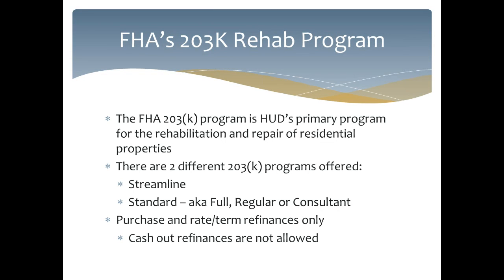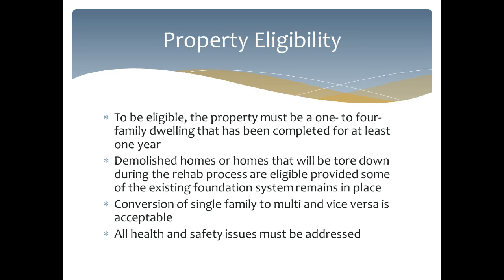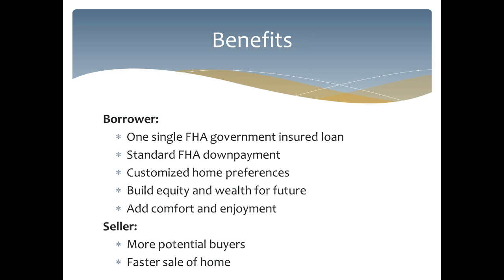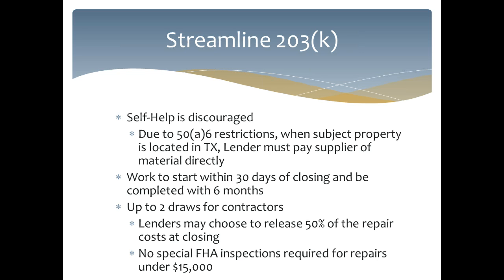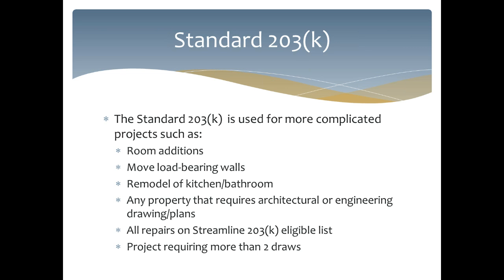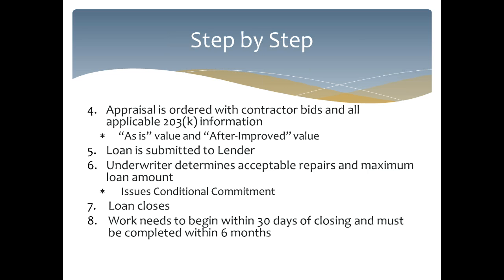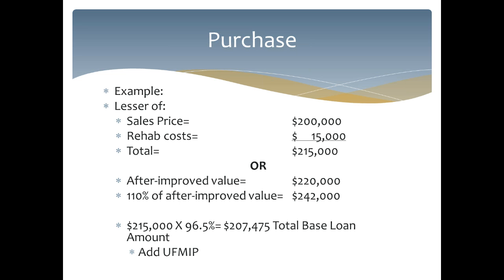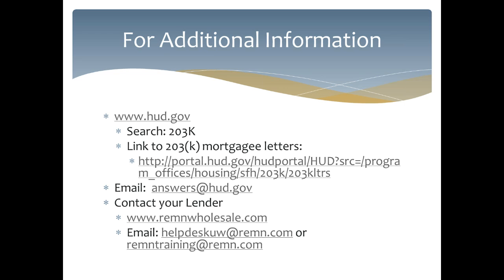Taking the Mystery (and Fear) Out of FHA 203K Rehab Loans Webinar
"Taking the Mystery (and Fear) Out of FHA 203K Rehab Loans" was a 60-min. free Webinar for National Mortgage Professional Magazine readers where a panel of 203K experts reviewed:

►FHA 203K Basics
►203K Rehab- FHA's "hot" product
►Streamline vs. Full Consultant Loans
►Step by Step Procedures from Origination to Post-Closing
►Determining Max Loan Amounts and Understanding the 203K Max Mortgage Worksheet

The Webinar was presented by Pam Seifert. Pam has more than 21 years of experience in residential lending including closing, processing, underwriting and management. Pam has had her DE Underwriting designation since 1999. Her most current position is director of training for Real Estate Mortgage Network Inc. (REMN) for the past five years. REMN is a national wholesale lender who specializes in government and conventional financing.